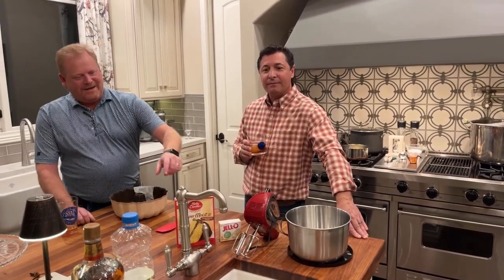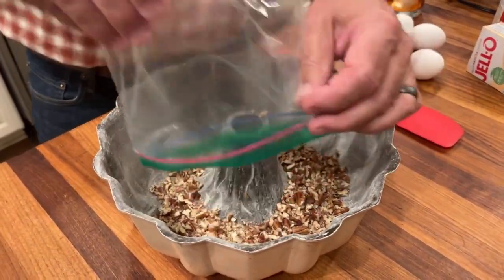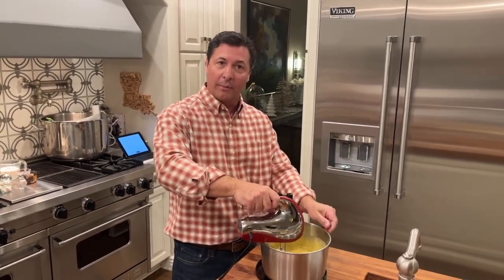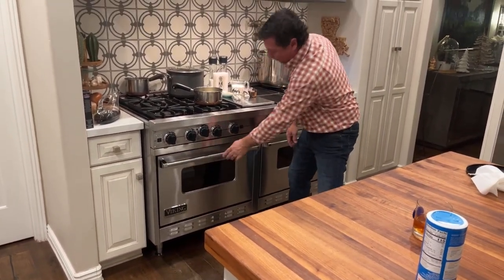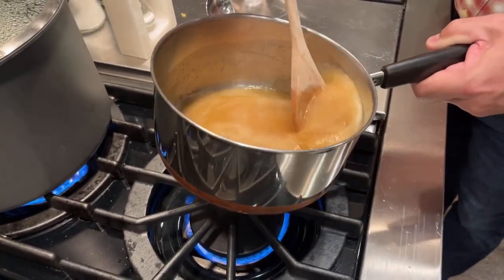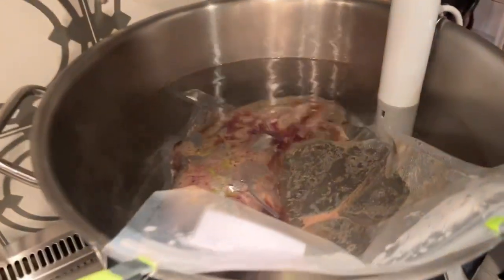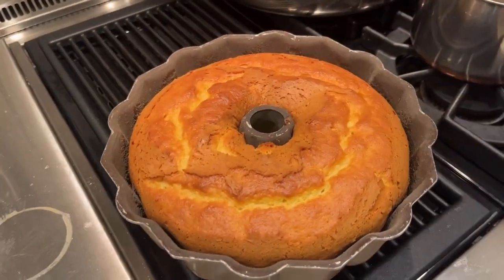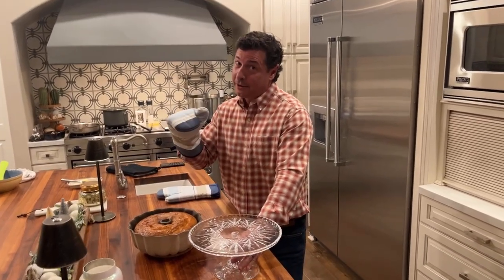Fabulous Butter Rum Cake!!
You will love this Butter Rum Cake. Each year John Pierson drops off his Fabulous Butter Rum cake. So….. I asked John to show us how he does it.  You will love it!
Key ingredients - Betty Corker butter recipe yellow, vanilla jello, pecans, captain Morgan rum, eggs, veg oil, butter, sugar.